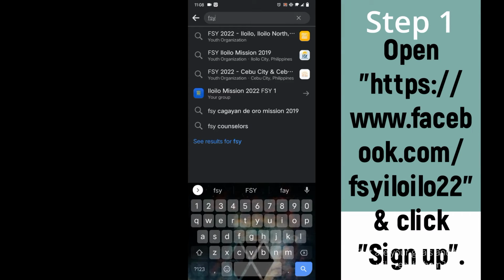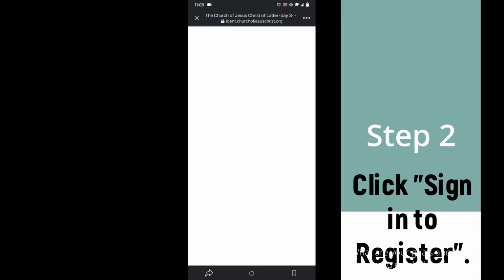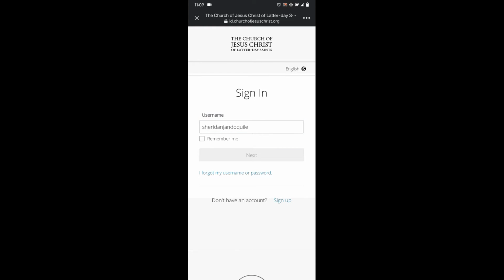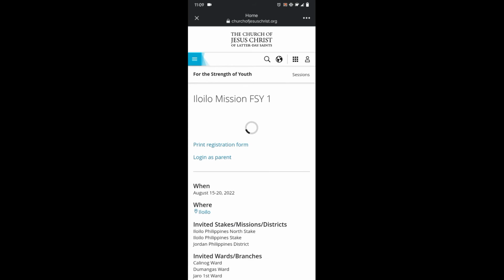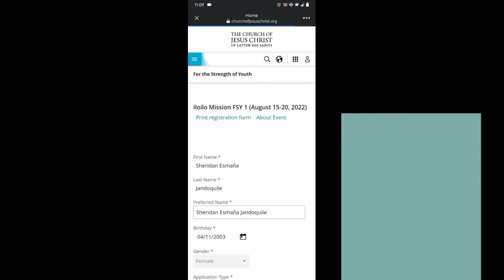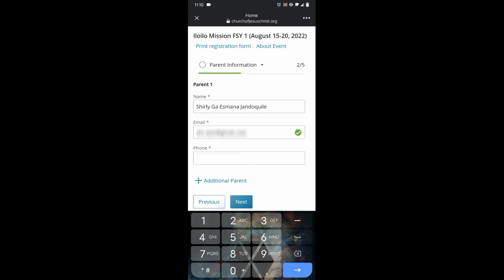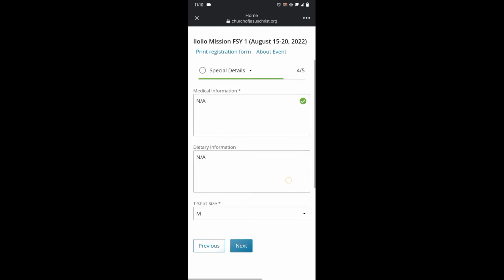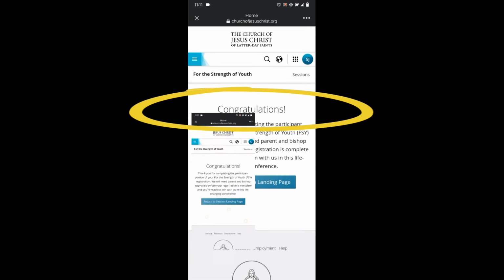FSY Participant (Youth/Counselors) Registration Using a Mobile Phone: A Step-by-step Approach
This video aims to guide our youth and would-be counselors step-by-step on how will they go about registering for the FSY Conference (Iloilo Mission FSY 1) using a mobile phone.

I'd just like to acknowledge the kind assistance of Rh J. Jandoquile of our unit, Arevalo Ward (Iloilo Phils. Stake of The Church of Jesus Christ of Latter-day Saints), of without which, this tutorial would not even be possible.

Music details:

Trust in the Lord
Strive to Be, Lizzy Newbold

[Merlin] Revelator
On behalf of: The Church of Jesus Christ of Latter-day Saints